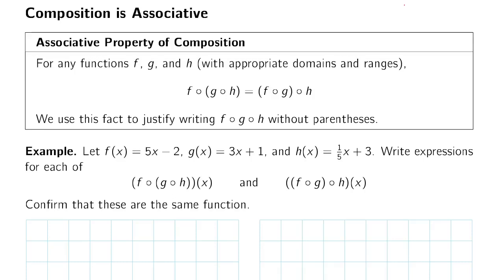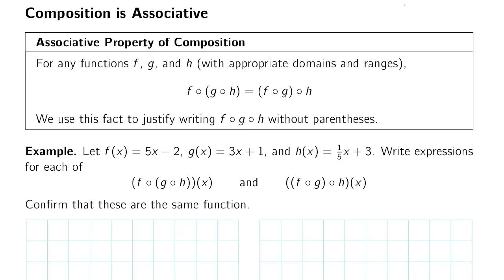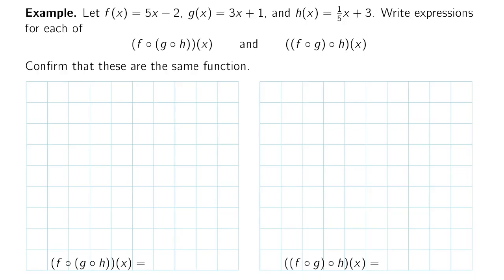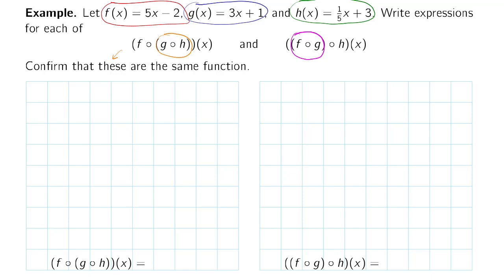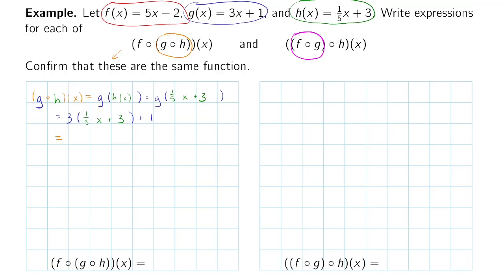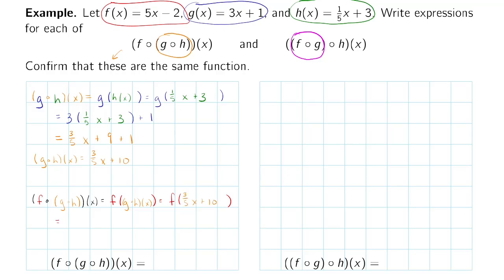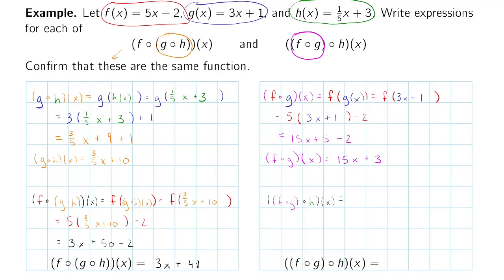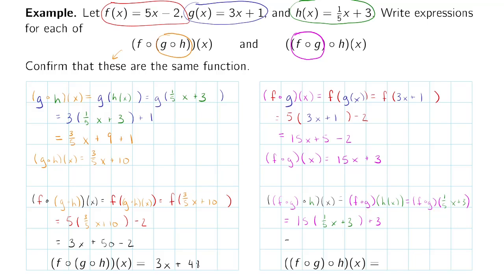Composition is Associative